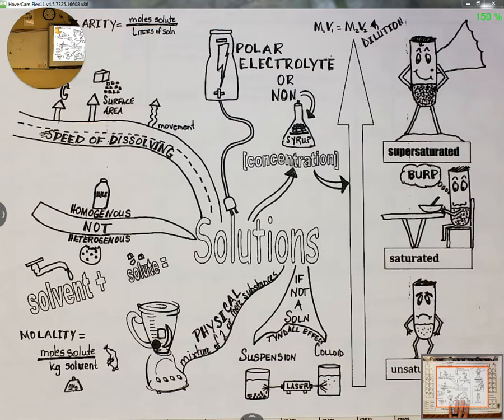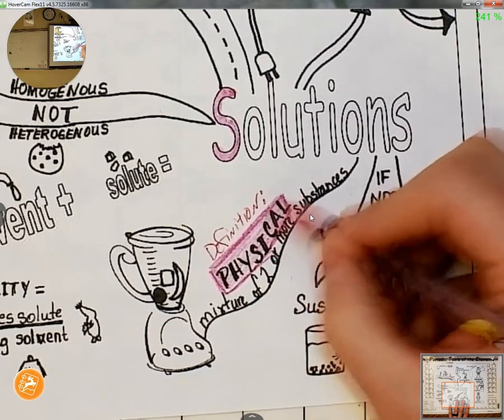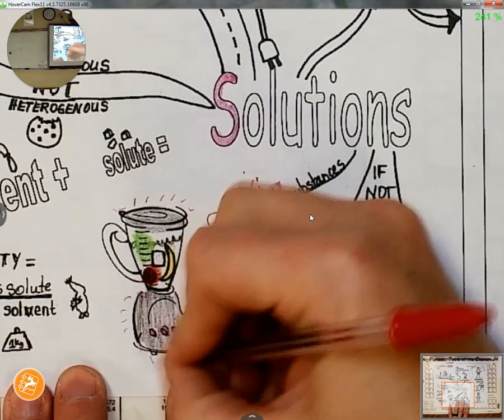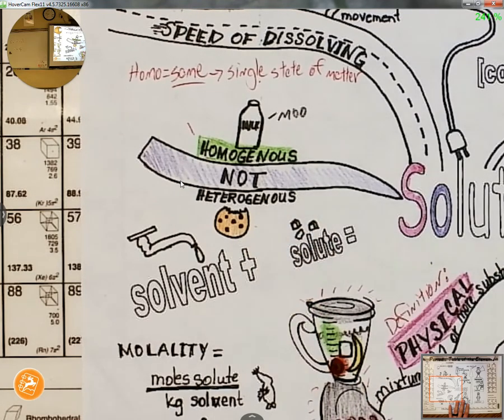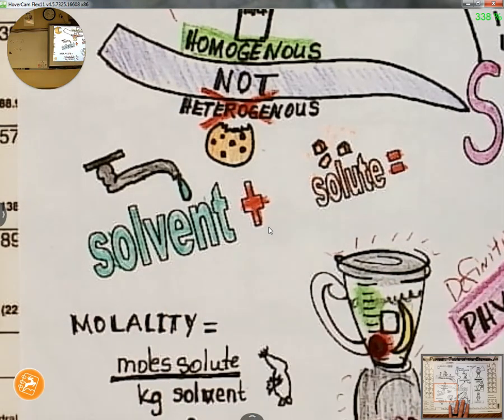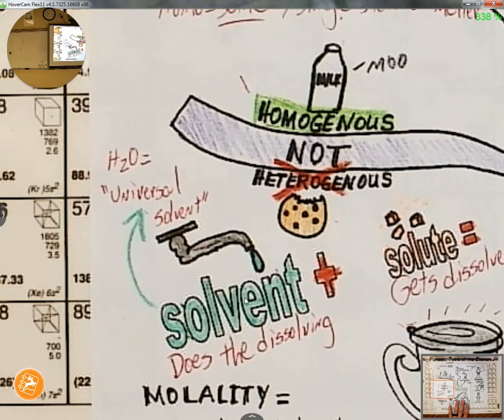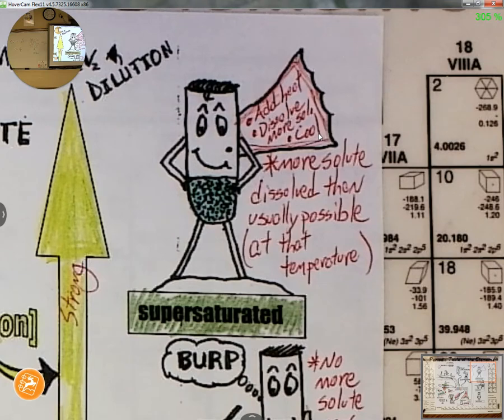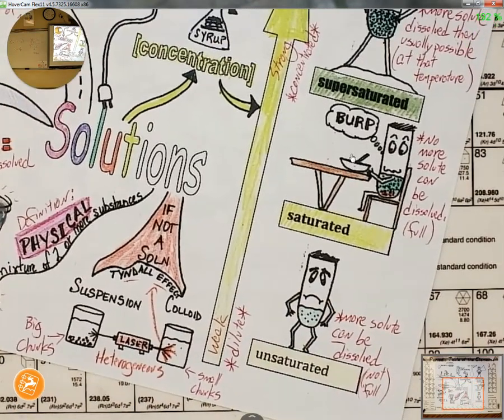Intro to Solutions (pt 1) - 22 March, 2021